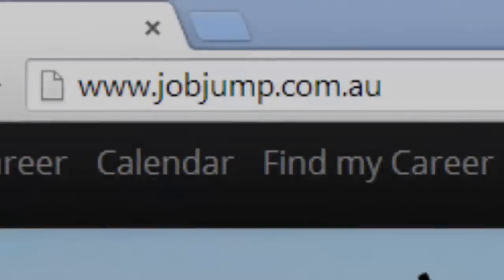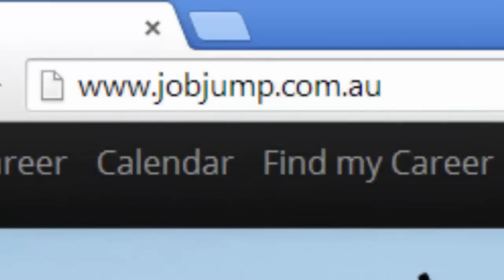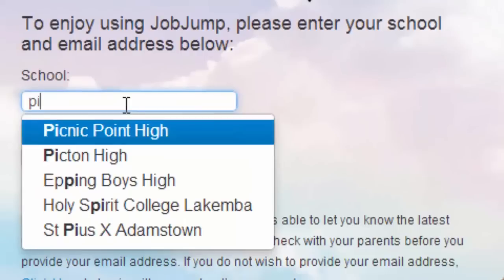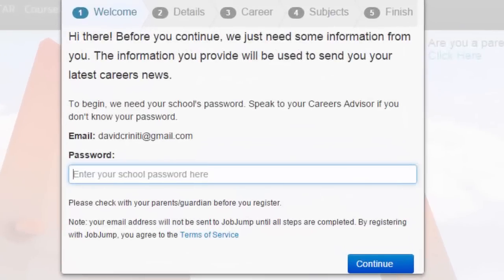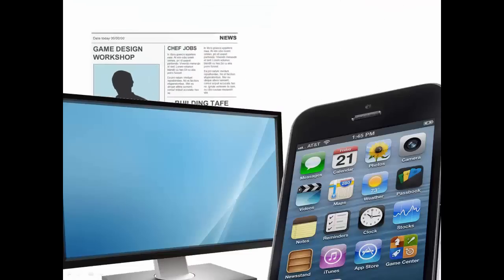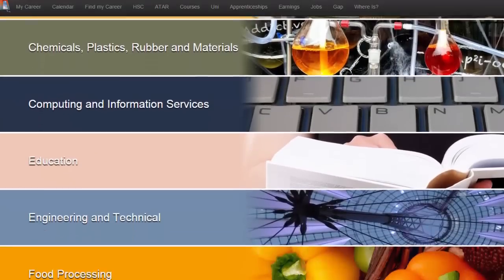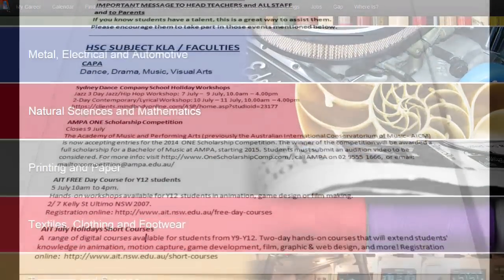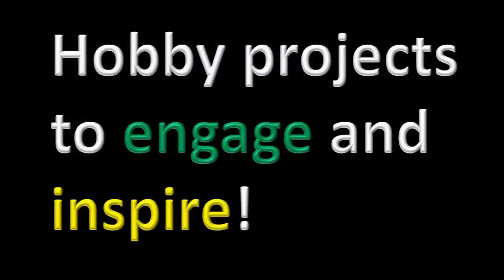JobJump - Parent Video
JobJump provides your son or daughter with the latest information about the careers they're interested in pursuing. This video gives you an overview of the benefits your child receives by being a part of JobJump.

Parents too can register to receive news relevant to their son or daughter. and register using your schools password. If you're not sure if your school has access to JobJump, speak to your principal or careers advisor.